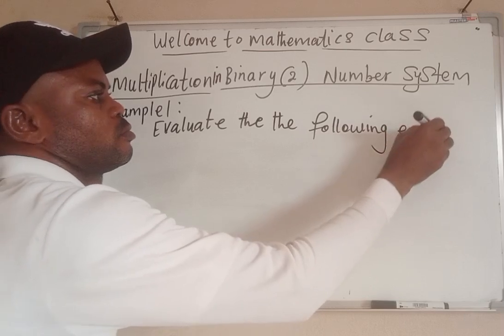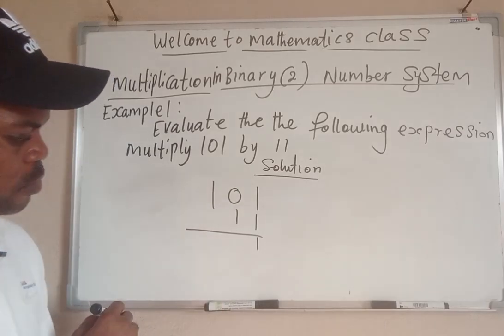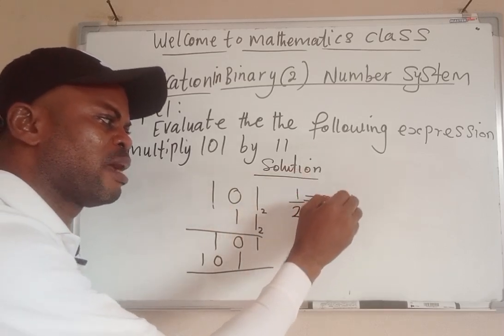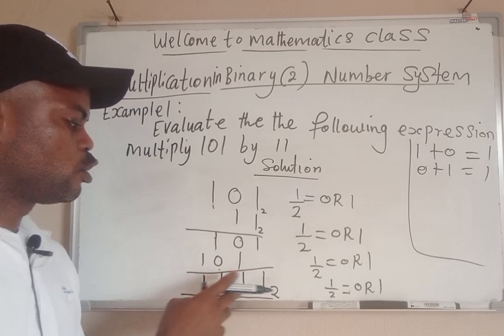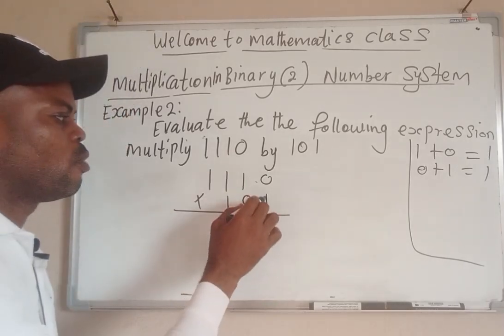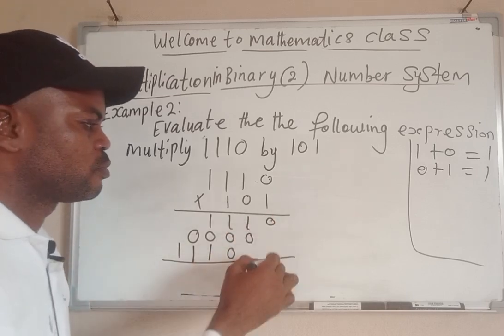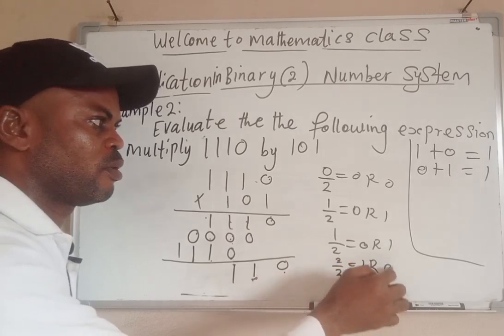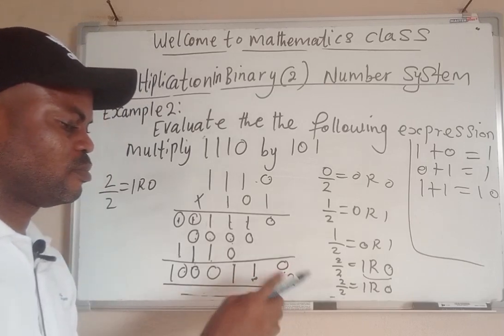Multiplication of Binary Number Base